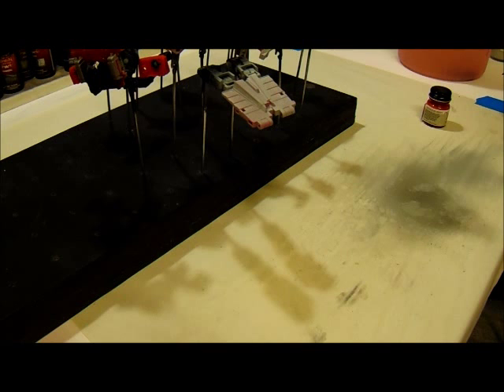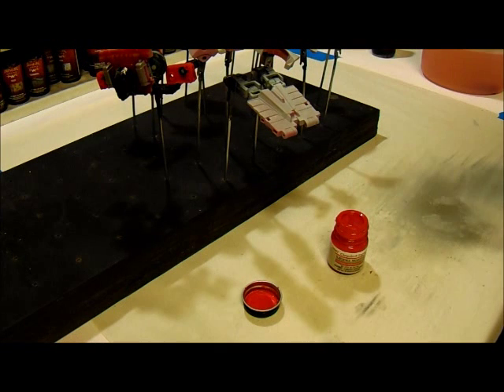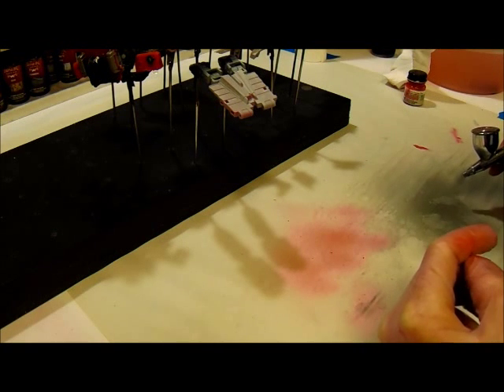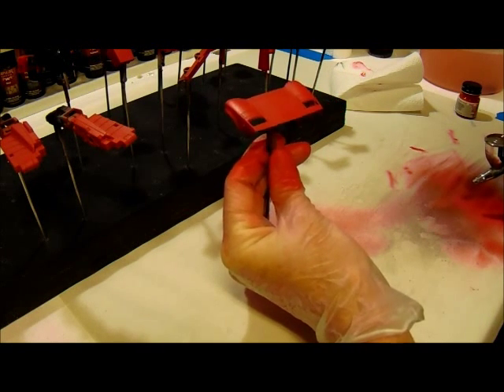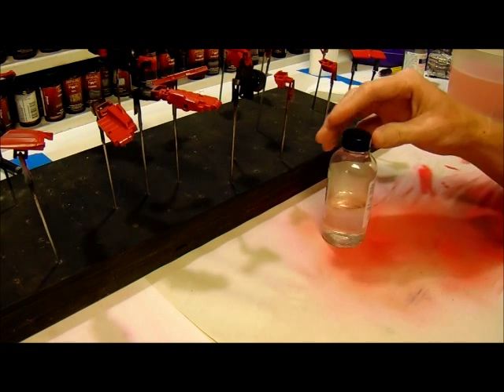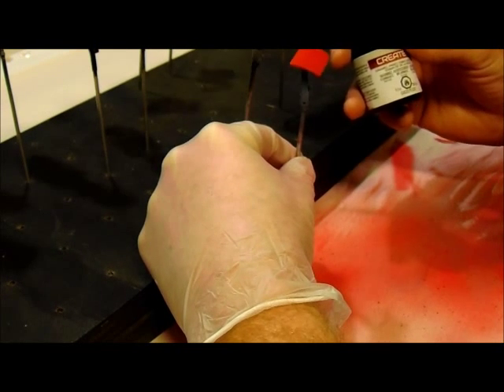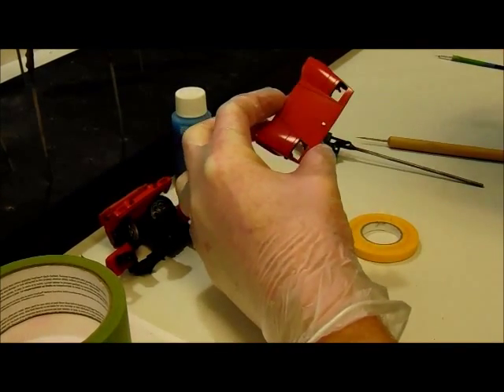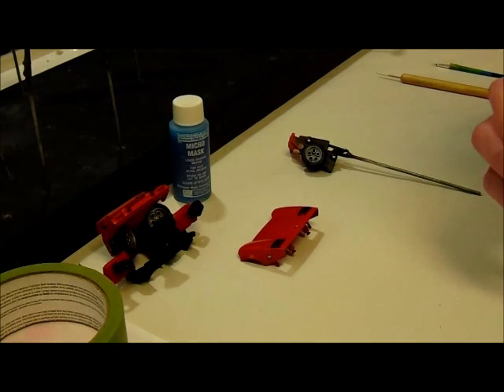Barbershop Customz Follow Me! Part 2: Paint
Here's my paint process for "wet look" automotive style gloss finishes.  Step by step through primer, base coat, and clear coat, and anything in between.